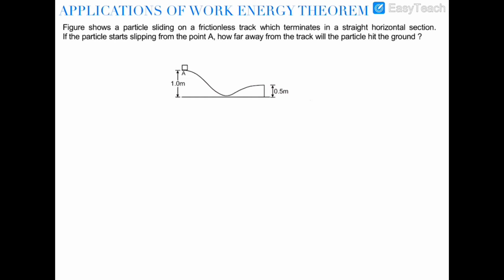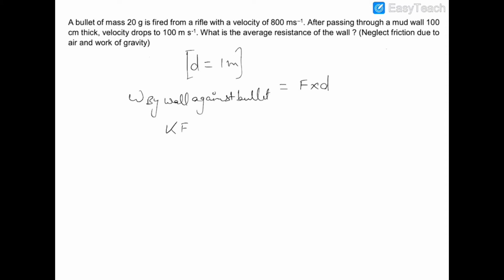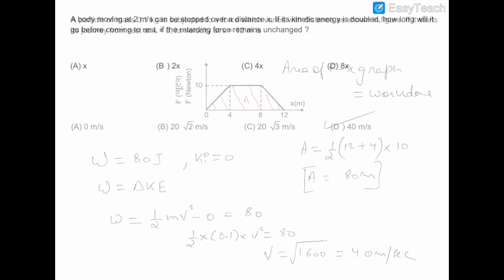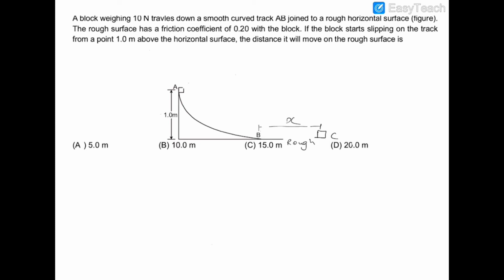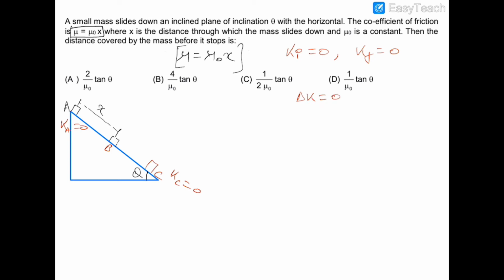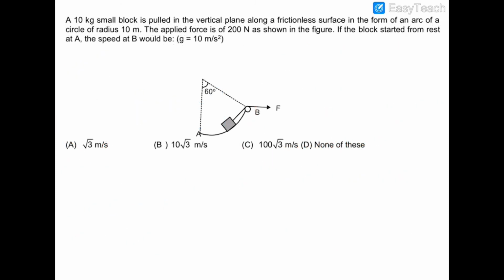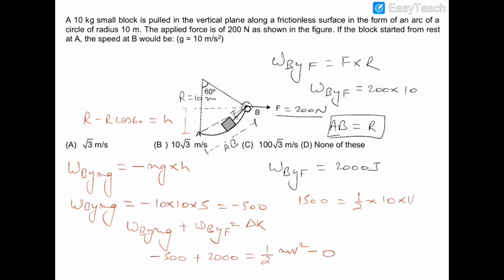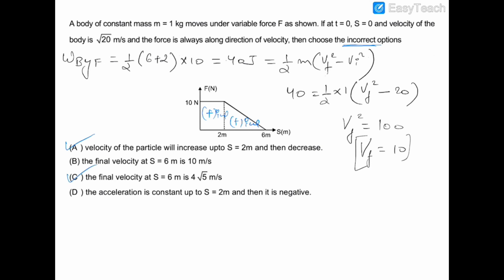WORK ENERGY THEOREM | NUMERICAL PROBLEMS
This video contains the numerical problems based on the work energy theorem